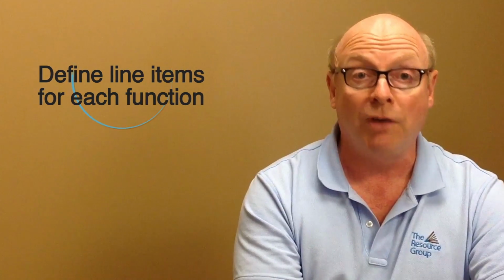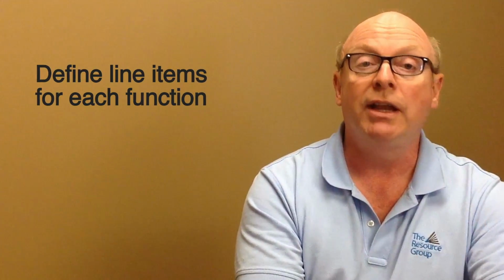Critical Ingredients for ERP Systems Documentation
Selecting your new accounting software or ERP business software solution is like packing for a journey. You need to have the right tools, knowledge and plan in place to ensure you get the right solution. Watch our quick video as we discuss the Recipe for Success When Selecting Your New Accounting Software Solution.